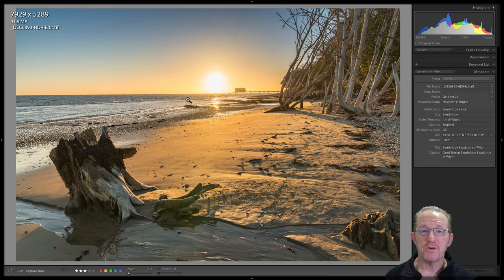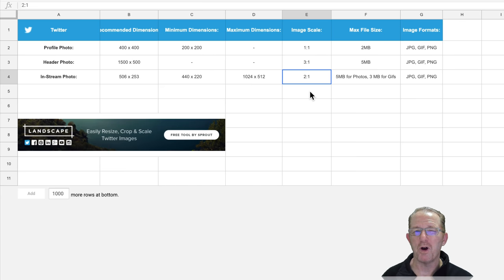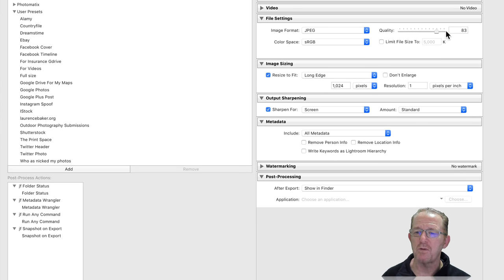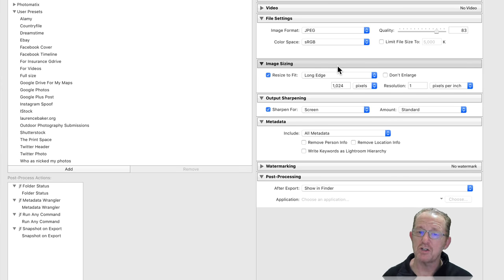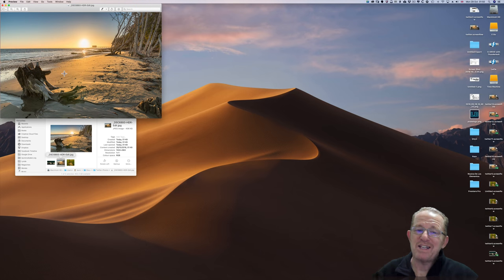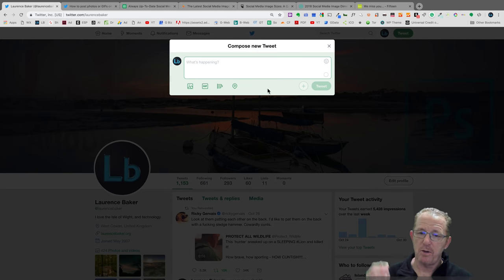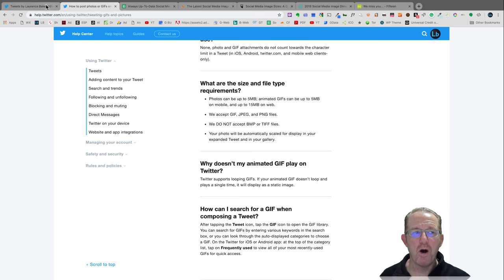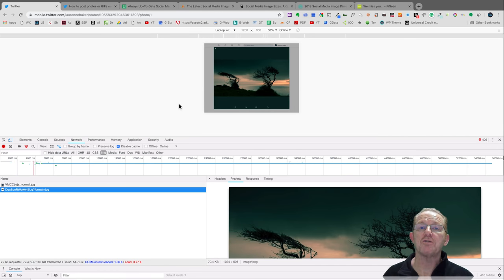Export to Twitter with Lightroom Classic and CC from your Desktop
Export to Twitter using Lightroom Classic, or Lightroom CC on your desktop. Here I will show you how to maximise the quality of your photo without cropping to the restrictive 2:1 aspect ratio. Remember as a photographer Twitter is the most important Social Media site. Getting your photo uploaded at the maximum quality is vitally important.